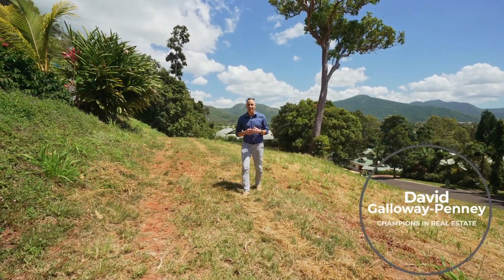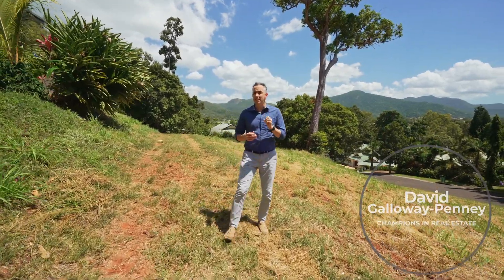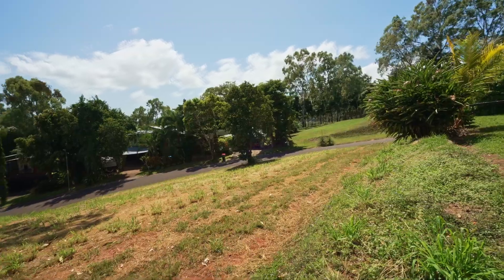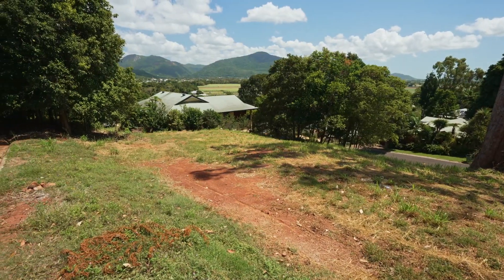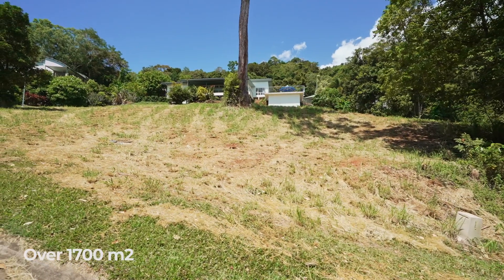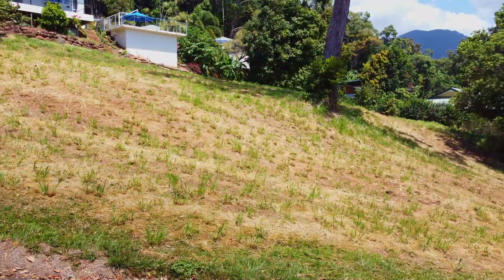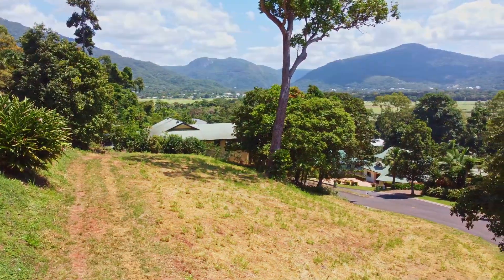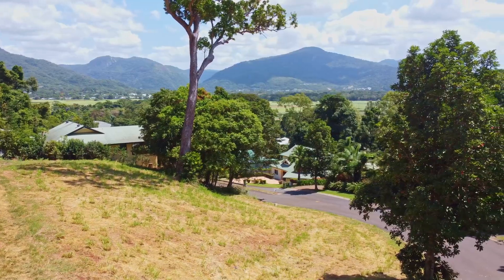24-26 Martin Street Freshwater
DISTINCT
Located in the sought-after leafy suburb of Freshwater, this elevated corner block boasts two separate titles. We are inviting buyers to build their Dream Home with views over the Macalister Ranges while reserving a prime site for landbank or future development.

THE FACTS
- A total Allotment of 1715m2 set over Two Titles
- 24 Martin St at 818m2 / 26 Martin St at 897m2
- Services ready to connect at the Street
- Benched Driveway through to both blocks from 26 Martin St
- 200deg Views from Glacier Rock to the Coral Sea
- Surrounded by Remarkable Homes all built to take in the Extraordinary Views
- Located in the highly desirable Freshwater State School Capture Area
- Only 15 Mins to the Cairns CBD and Cairns Airport